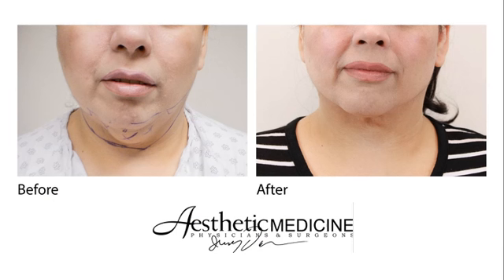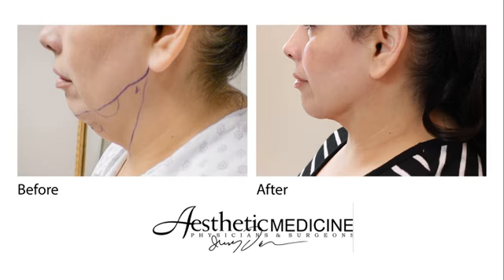Dr. Darm's LipoLift Patient Testimonials with Faye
LipoLift patient Faye shares her experience with Dr. Darm 5 months after her procedure at Aesthetic Medicine in Portland, Oregon.